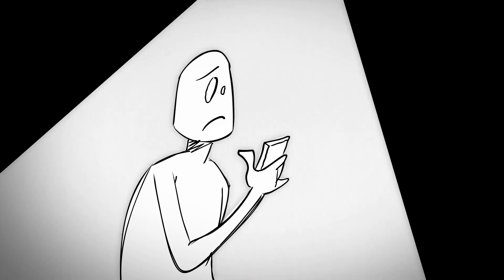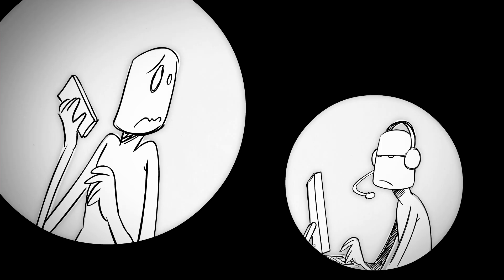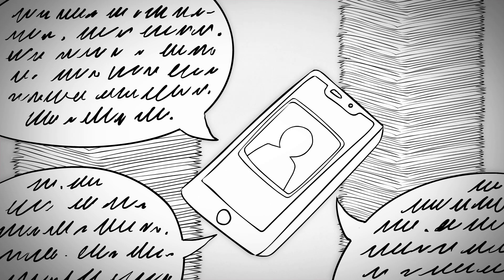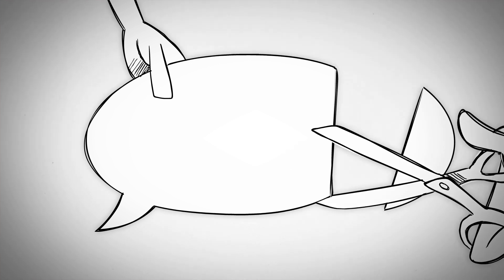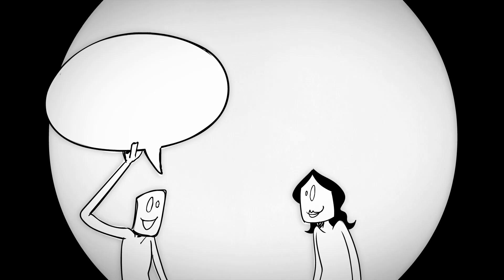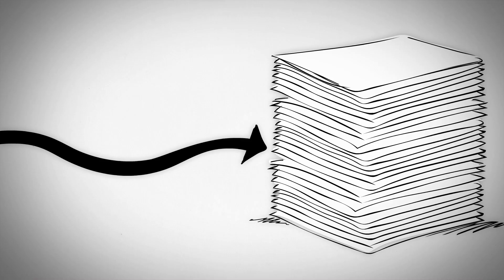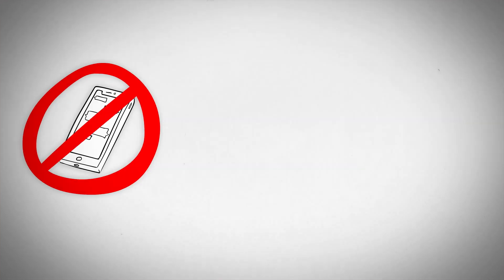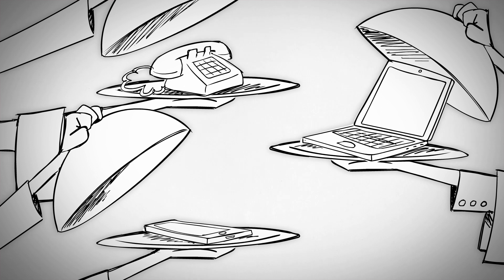Considerate communication - by Derek Sivers